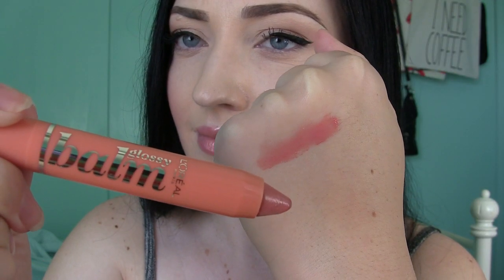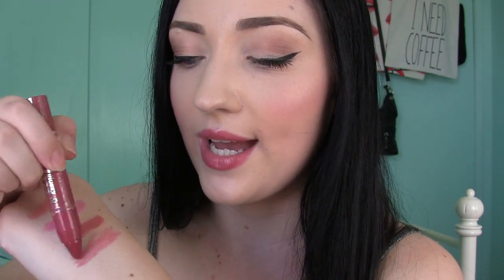NEW L'Oreal Glossy Balms Review + Swatches!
Please watch in 1080p for the best quality video! :)

Hey everyone, these are my thoughts on the new L'Oreal Glossy Balms! I am really loving these for a pop of comfortable color, have you tried these yet? :)

MUFE HD Foundation-110 Ivory
City Color Sunlight Trio on cheeks
Clinique Feathering Mascara
Makeup Geek Shadows (barcelona beach, vanilla, latte)
L'Oreal infallible liquid liner pen
NYX Brow Powder-brunette
Anastasia Dip Brow Pomade-Ebony

Natural hair color? Dirty Blonde
Where are you from? Southern California
What hair dye do you use?